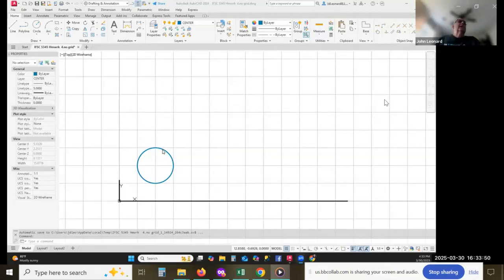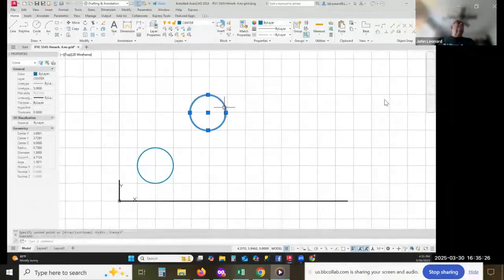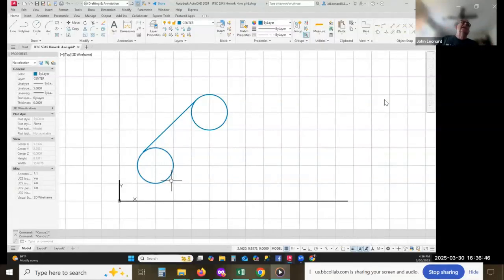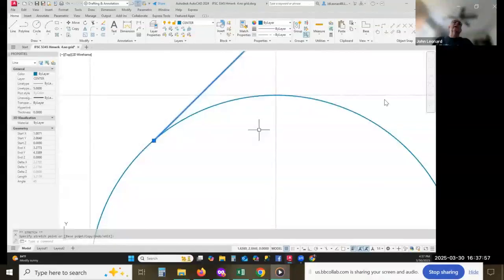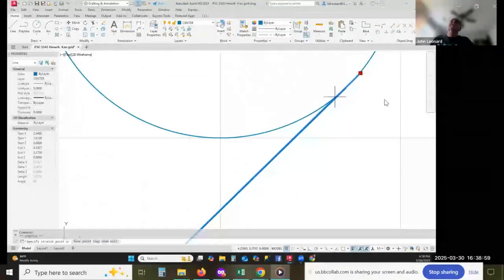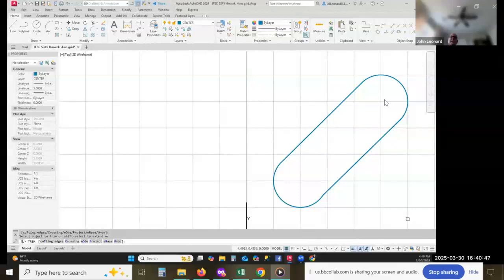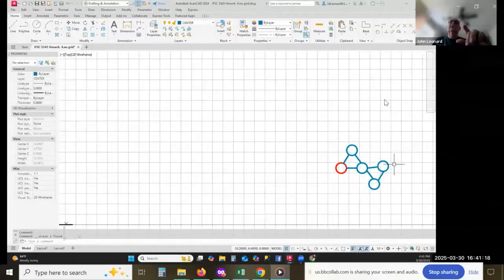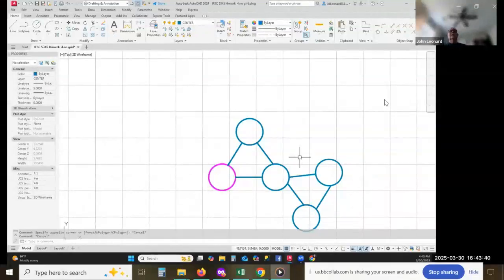w11c04dv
MIS_5345-Information_Visualization